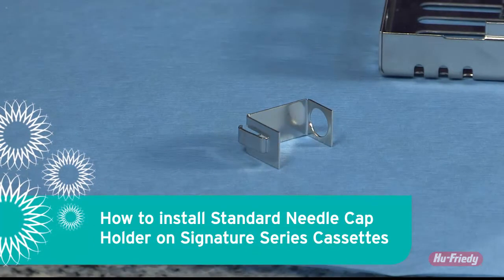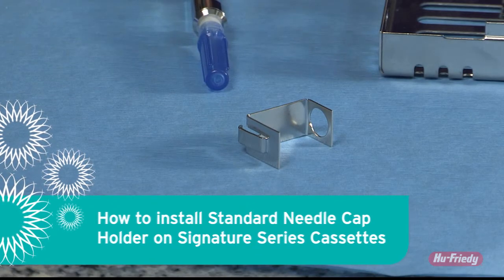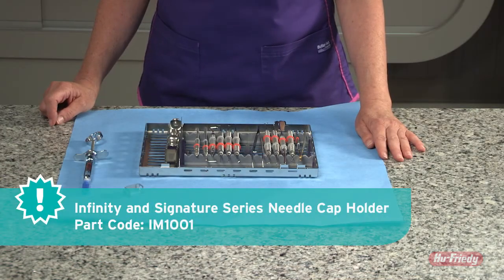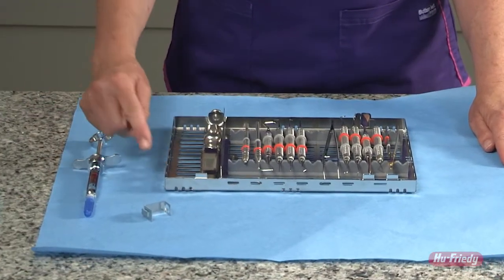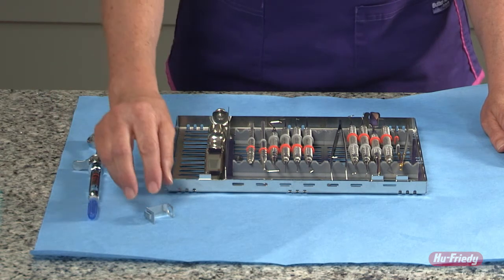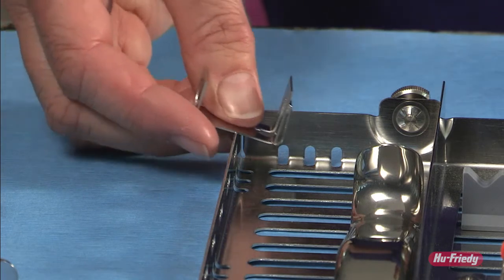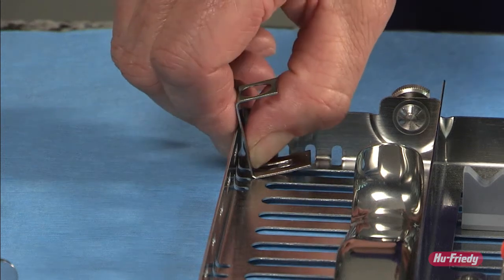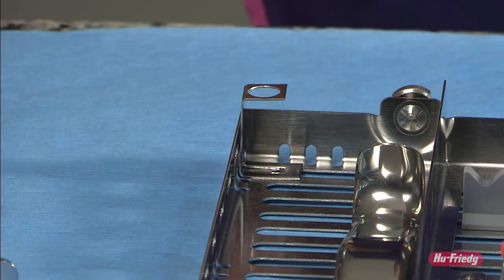How to Install a Needle Cap Holder (IM1001) – Signature Series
Learn how and where to install a standard needle cap holder in Signature Series cassettes in order to perform one-handed needle recapping.